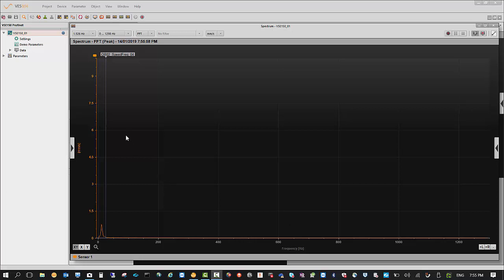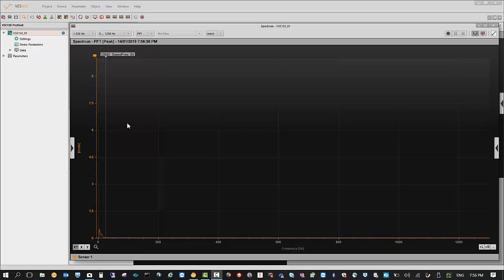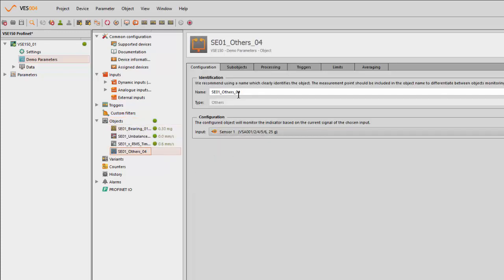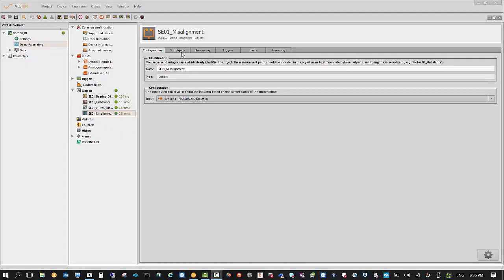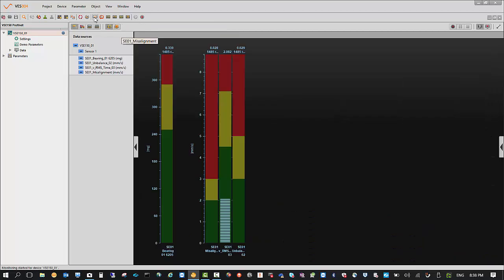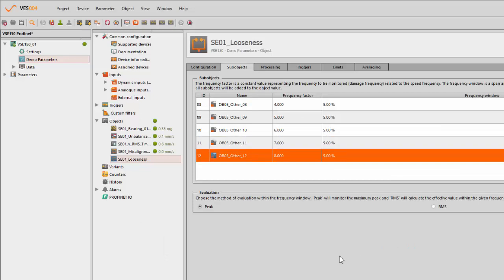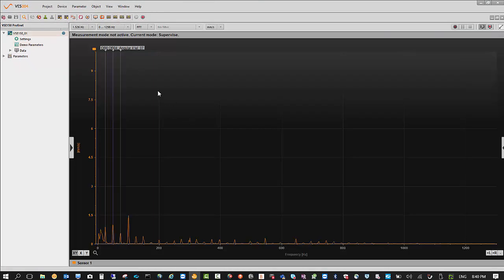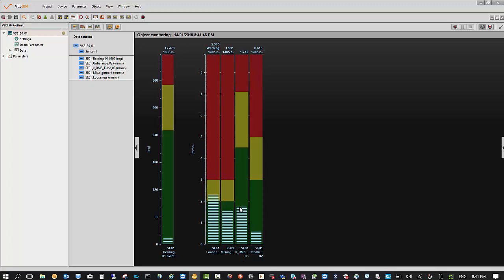How to: setup Octavis for misalignment and looseness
This Video illustrates how to setup Octavis for misalignment and looseness into the OCTAVIS VES004 software. It gives tips and tricks so that bearing monitoring should be an easliy completed task.